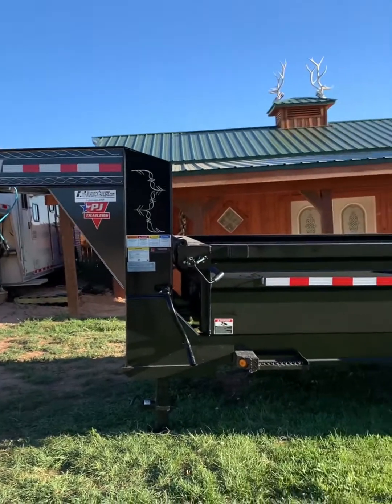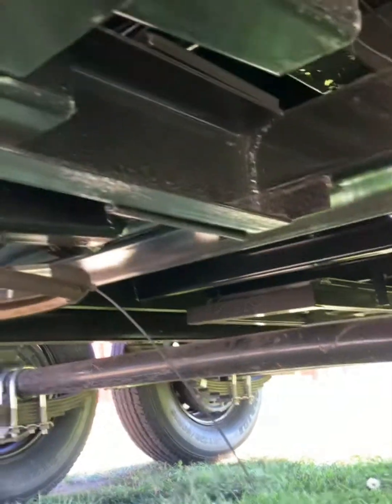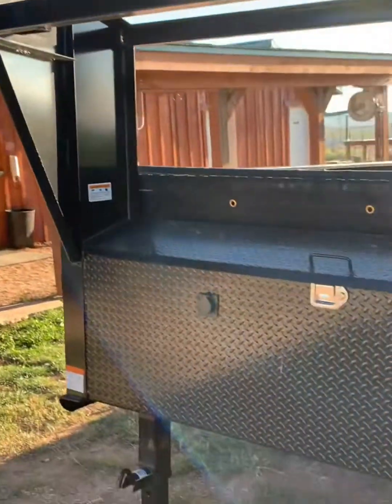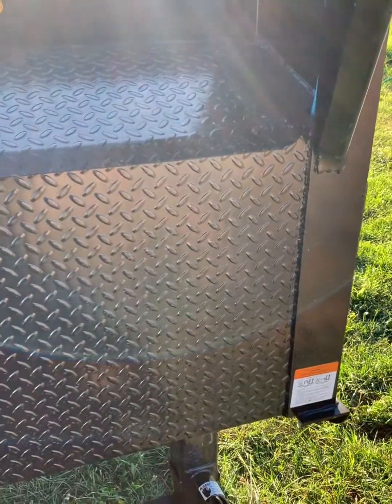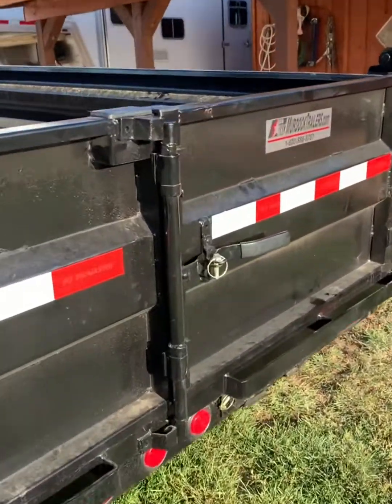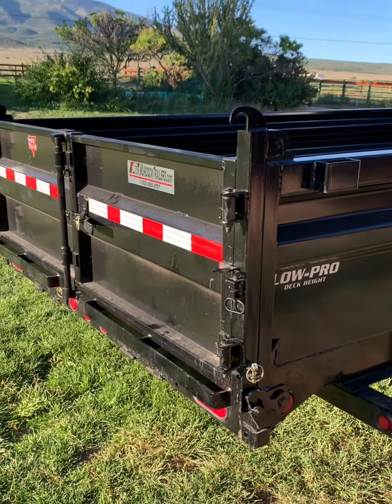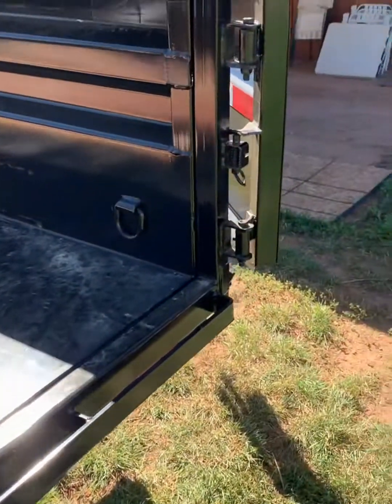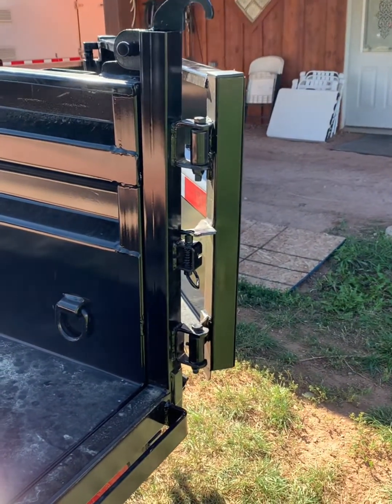PJ 16’ X 83” Gooseneck Dump trailer, 7 k Dexter Axles, 2022 model, Detailed review and walk-around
PJ Gooseneck Dump trailer. 16 feet by 83 inches wide. 2 X 7,000 lbs, Dexter Axles, 15,600 lbs. capacity. Now for 2022